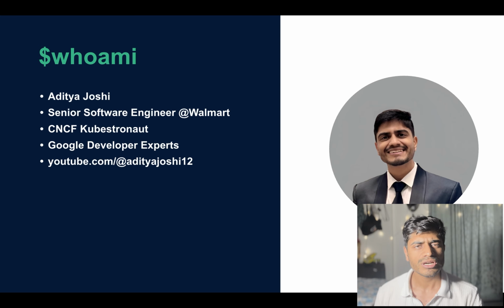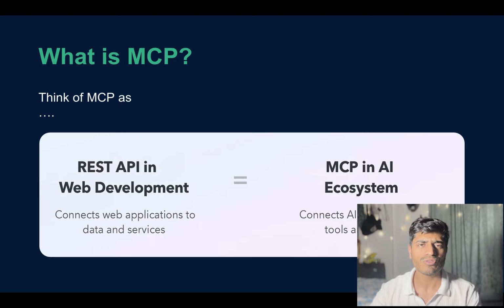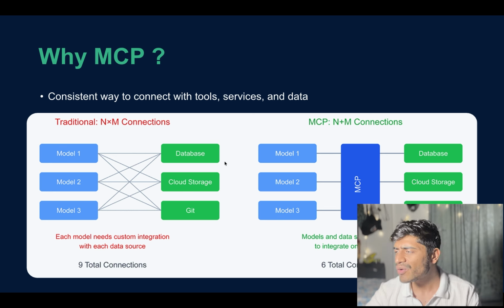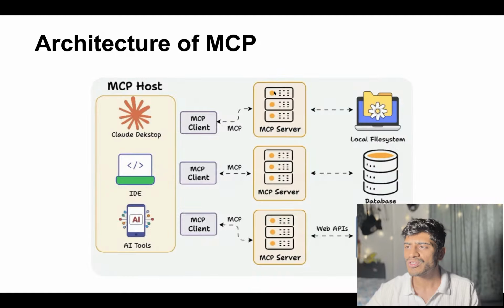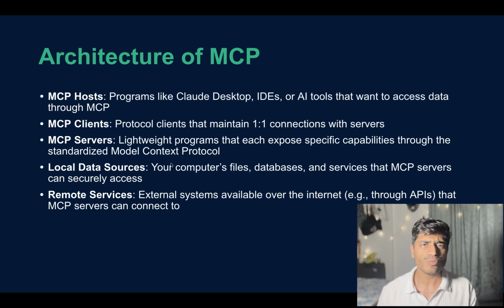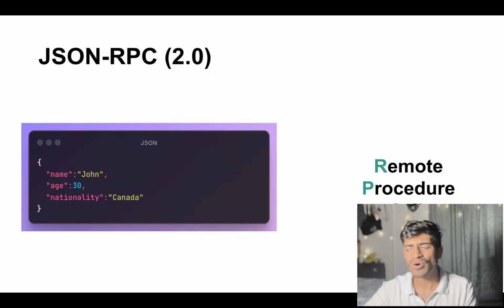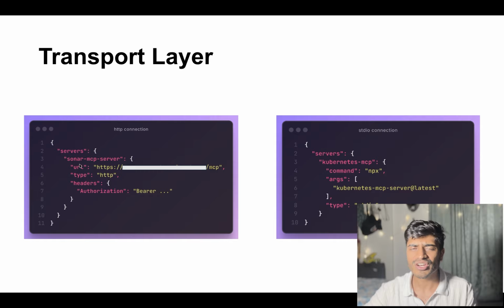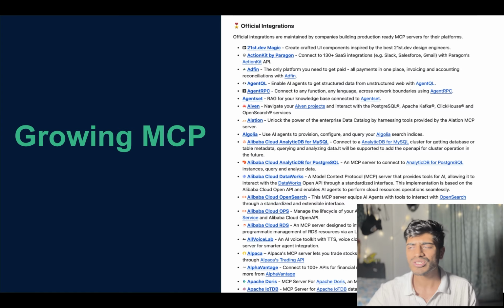Model Context Protocol - MCP | AI Systems | ADITYA JOSHI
1. Building Enterprises Ready Hyperledger Fabric Networks
2. Hyperledger Fabric Certified Practitioner Mock Test
3. The Complete Guide on Hyperledger Fabric v2.x on Kubernetes
4. Learn to Deploy Hyperledger Fabric v2.2 on Multihost
5. Master Class On Hyperledger Besu
6. Certified Blockchain Developer Certification - 2023